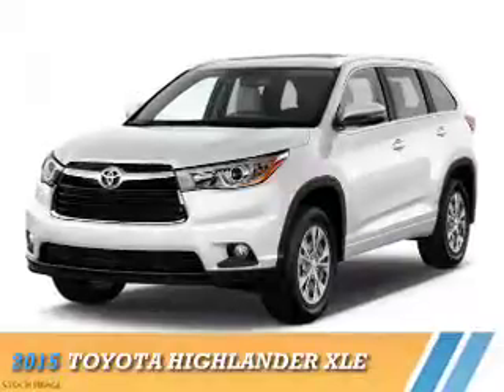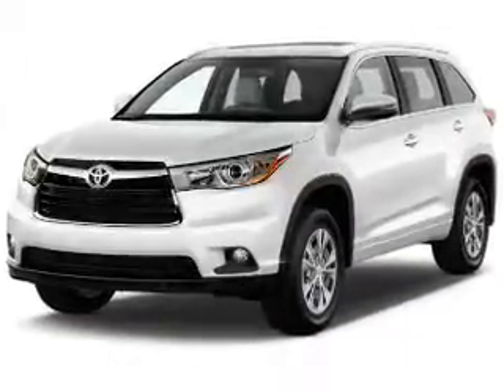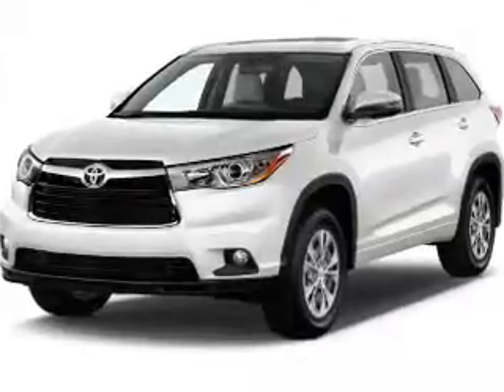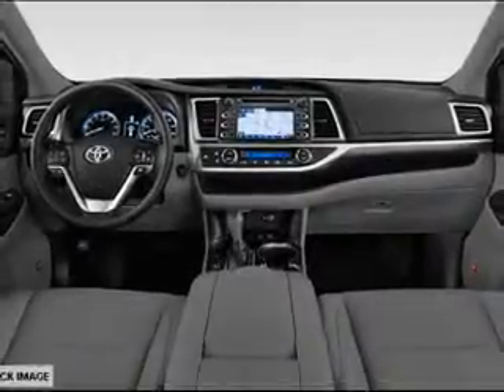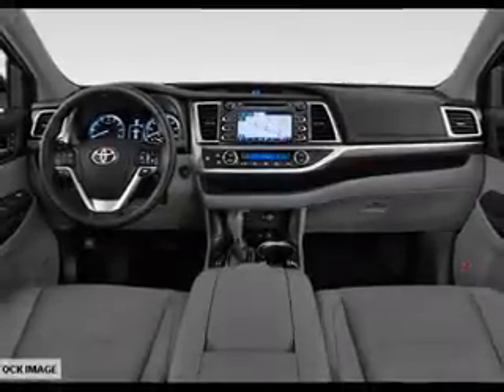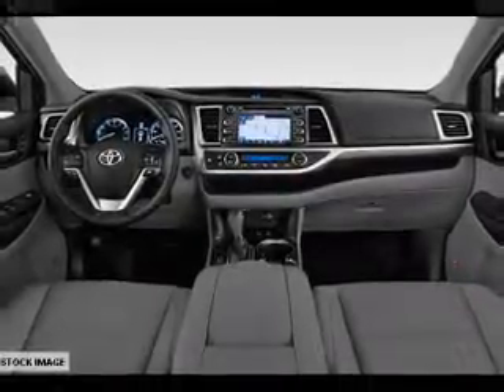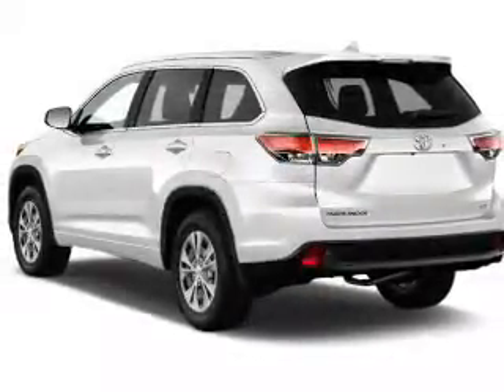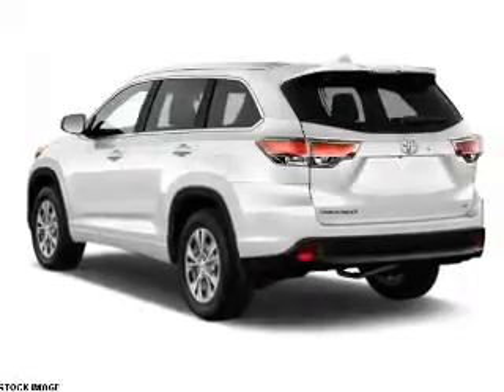2015 Toyota Highlander 67412 - Englewood Cliffs NJ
Year: 2015
Make: Toyota
Model: Highlander
Trim: XLE
Engine: 3.5 liter 6 cylinder AWD
Transmission: 6-Speed Automatic
Color:
Mileage: 0
Address:
VIN:5TDJKRFHXFS159839